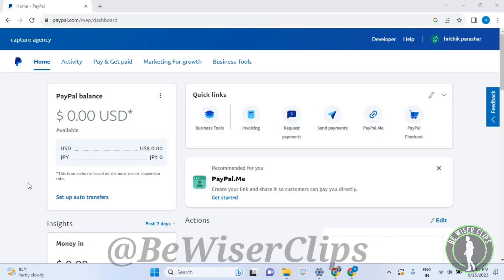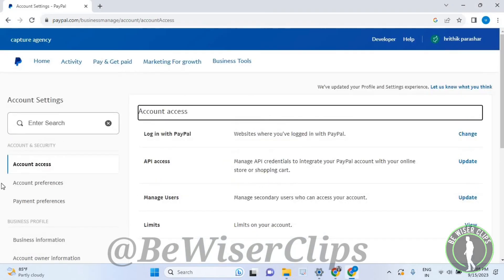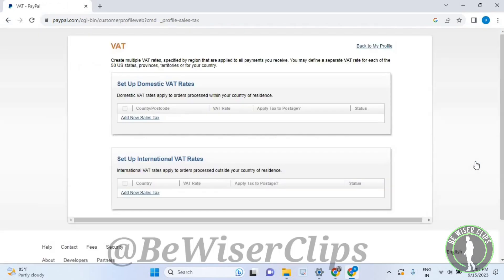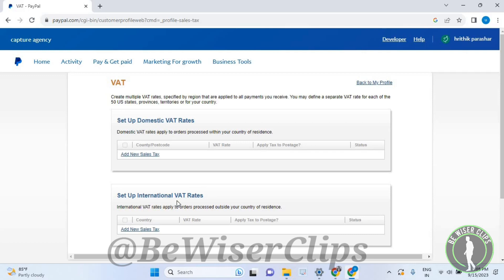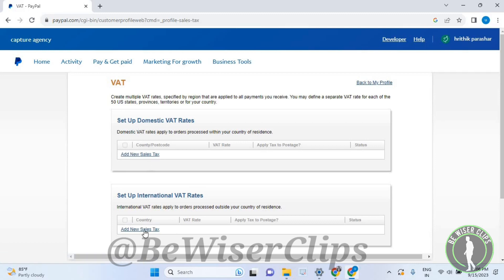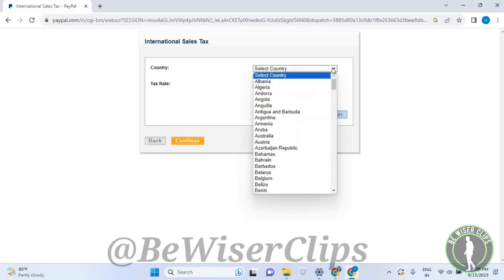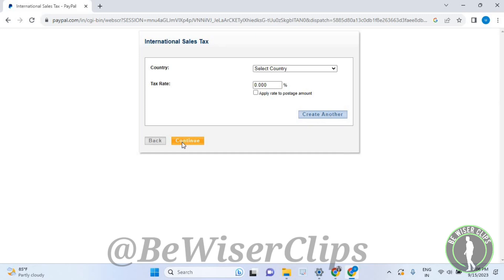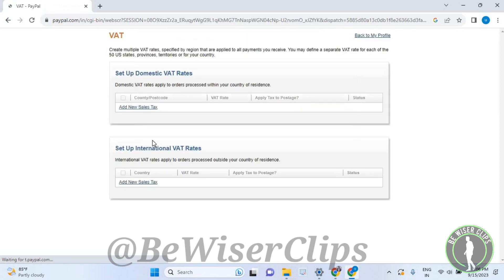How To Set Up Sales Tax Paypal Tutorials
This video shows you How To Set Up Sales Tax Paypal Tutorials Easily! Watch this Video till the end to learn How To Set Up Sales Tax Paypal Tutorials.

Were you able to figure out How To Set Up Sales Tax Paypal Tutorials? Share this with your friends who want To Set Up Sales Tax Paypal Tutorials.

Problem Solved in this Video-:

pypl
finance
stock
earnings
investing in stocks
pypl earnings
personal finance
palantir

What Do you Think of How To Set Up Sales Tax Paypal Tutorials?